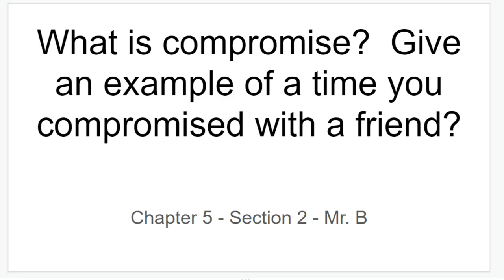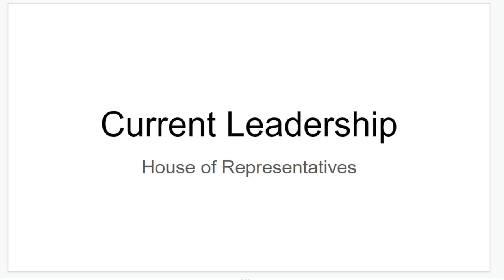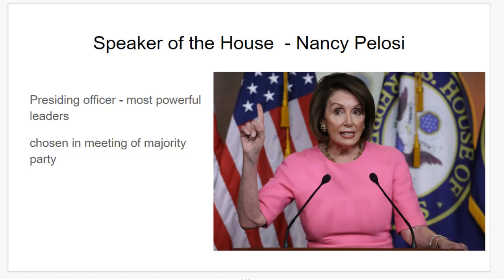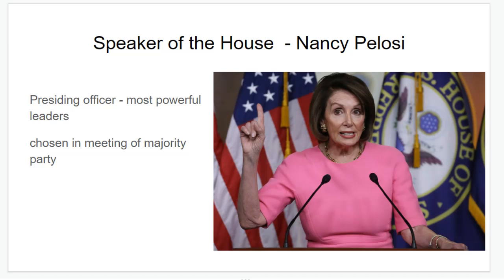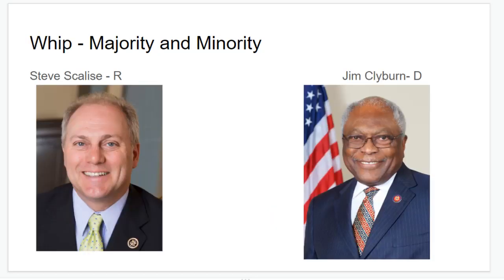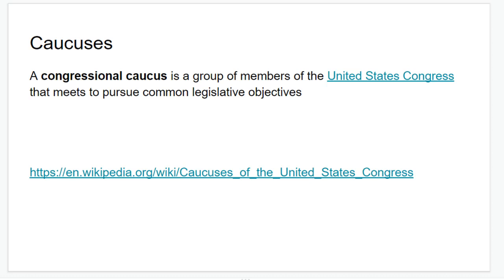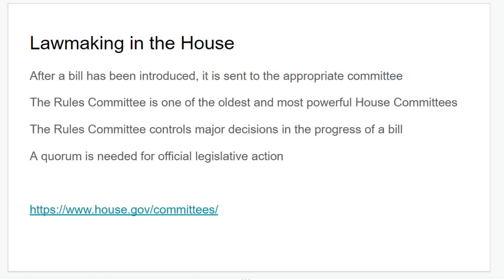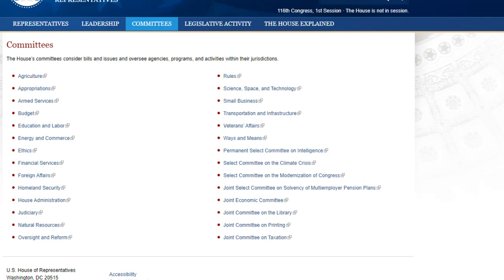5.2 House of Representatives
Lecture to introduce the leadership in the House of Representatives